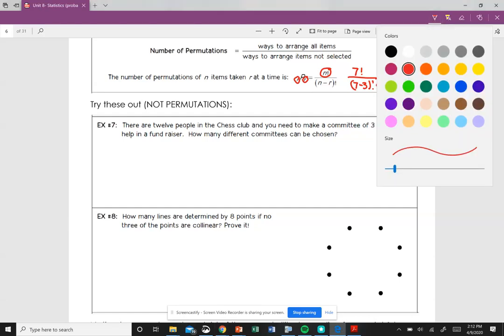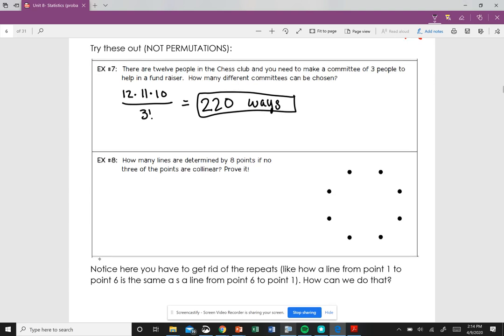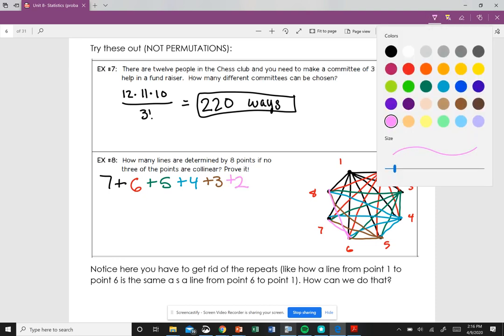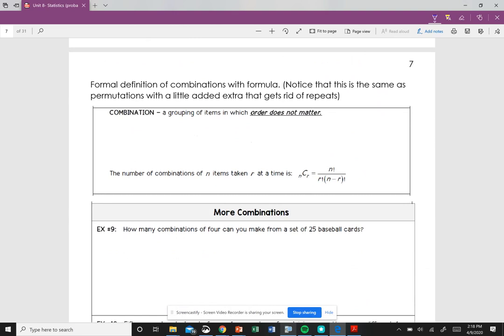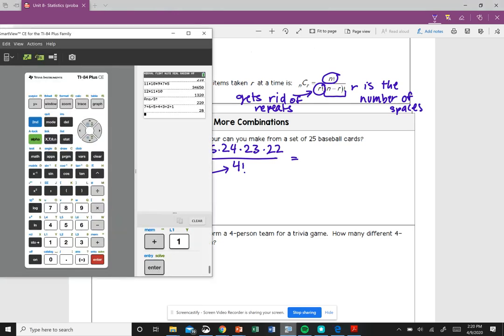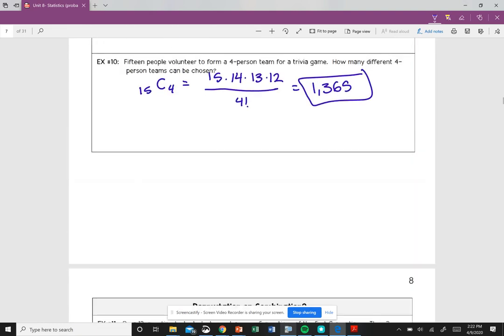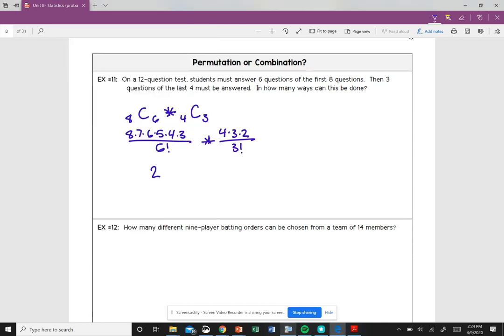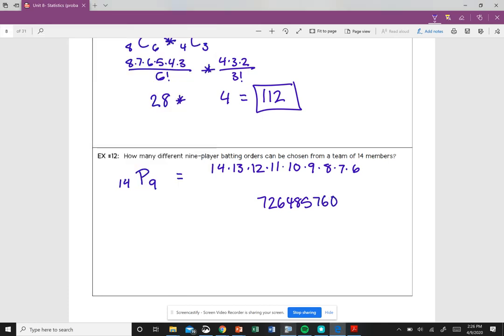8.1 Combinations and Permutations Day 2